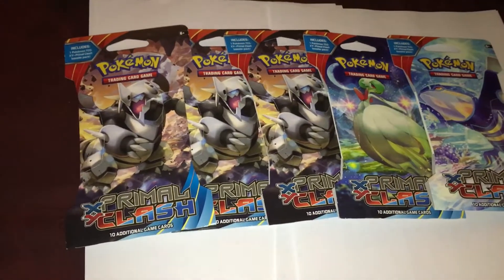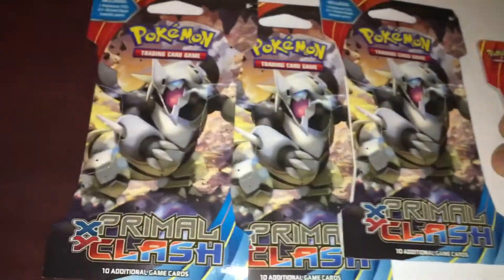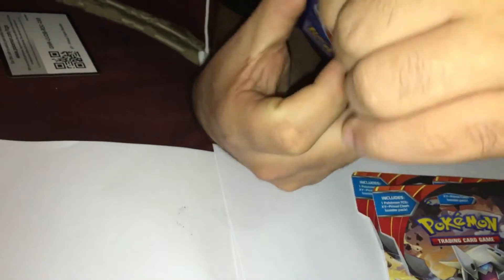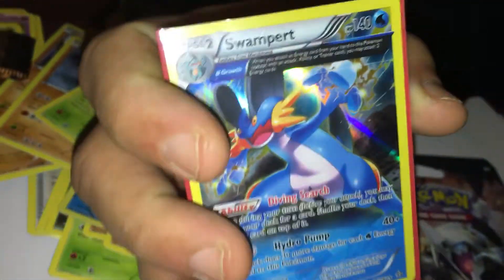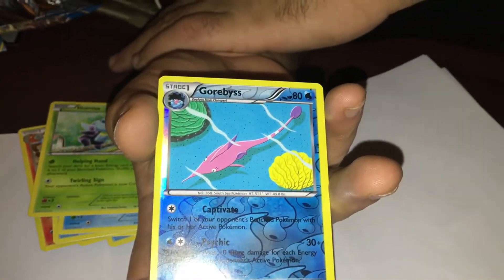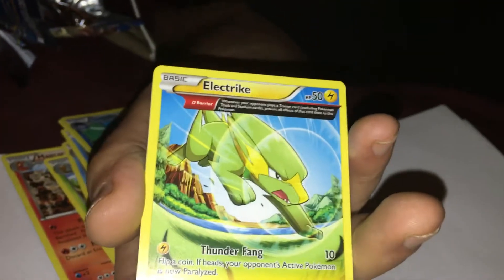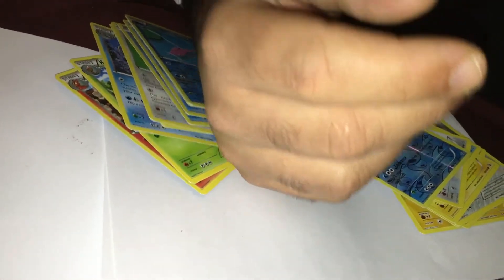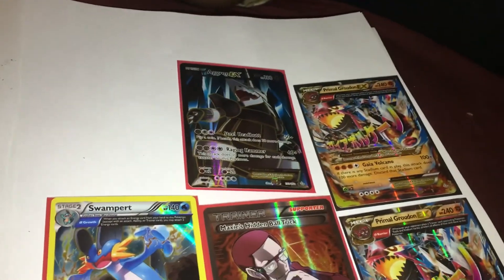Amazing Pokemon Primal Clash Booster Pack Opening - 5 Packs - Great Pulls - Must Watch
Amazing Pokemon Booster Pack Opening - Primal Clash - Come Check Out These Amazing Pulls